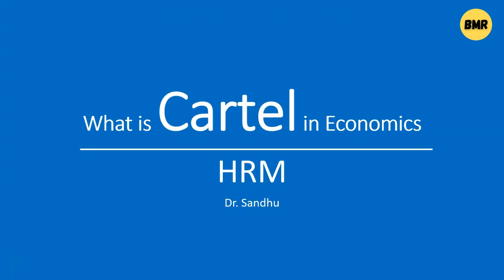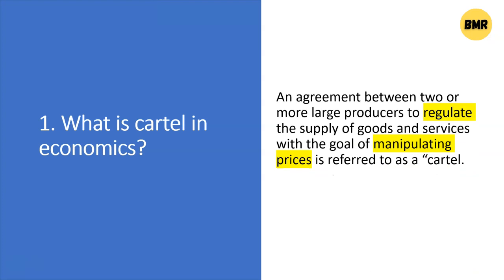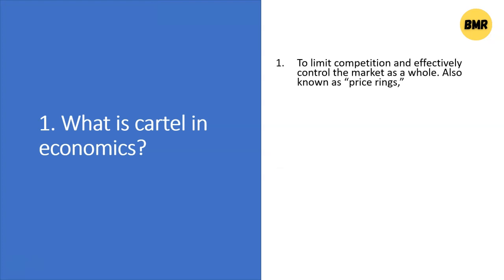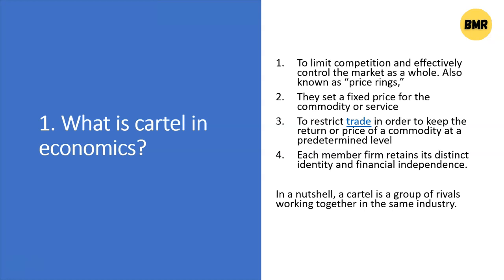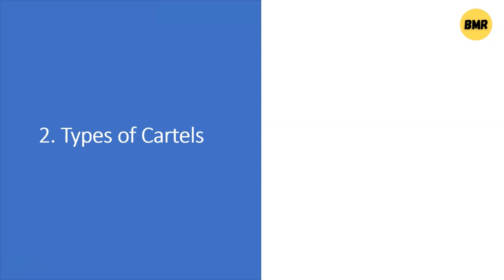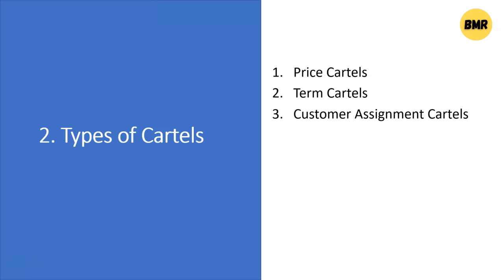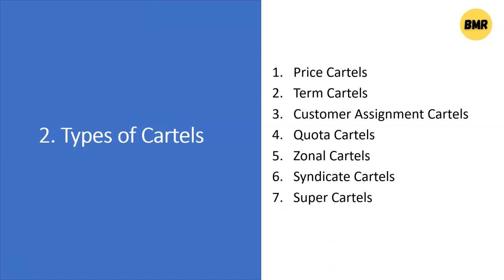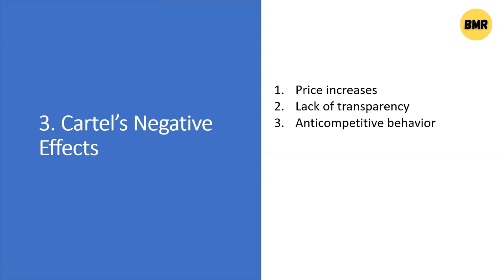What is a Cartel in Economics-Economics-Dr. Sandhu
Hi

What is a Cartel in Economics